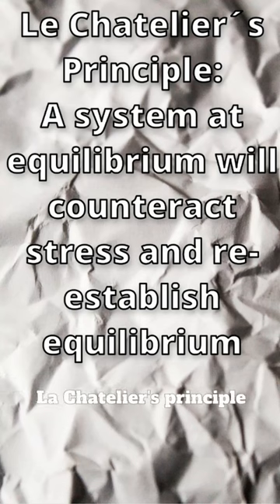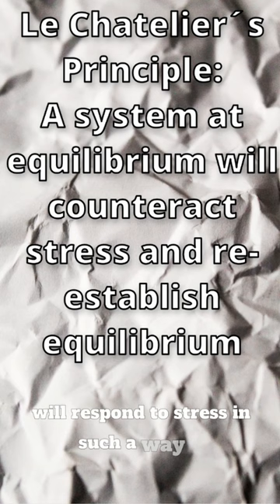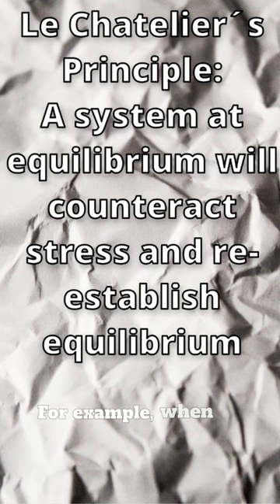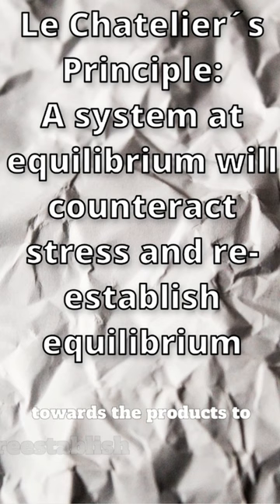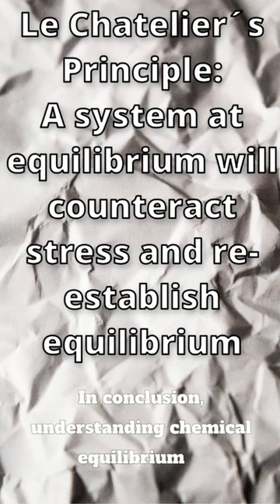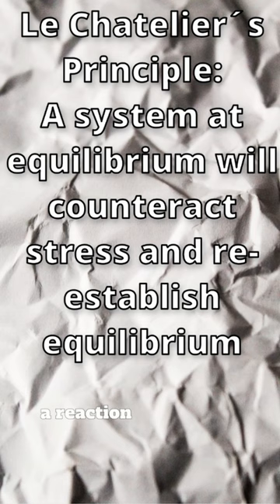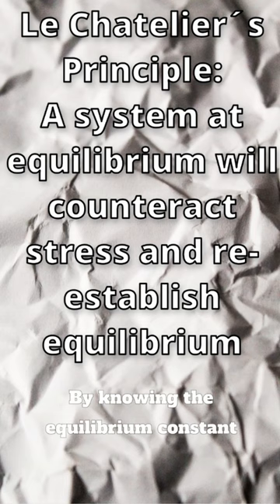Le Chatelier´s Principle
In this informative video, we explore chemical equilibrium, the balance between forward and reverse reactions. We discuss the equilibrium constant, Le Chatelier's Principle, and how they affect the equilibrium of chemical reactions. Must-watch video for chemistry enthusiasts and students!